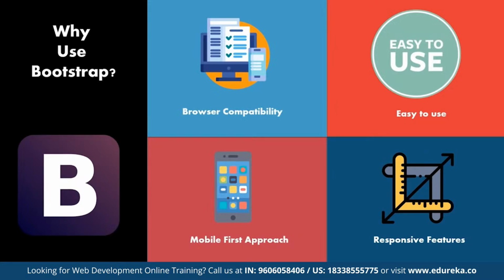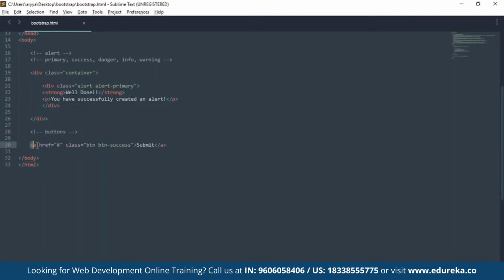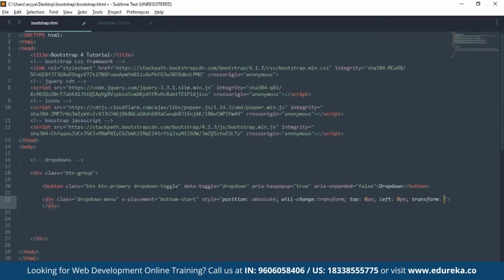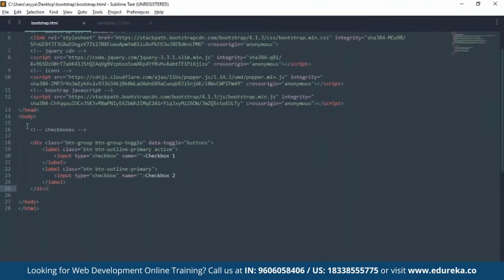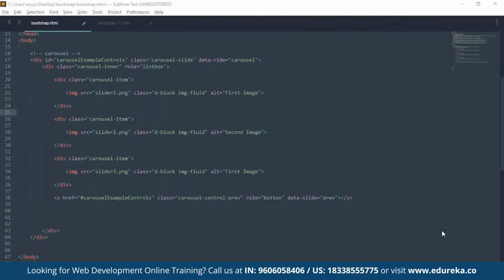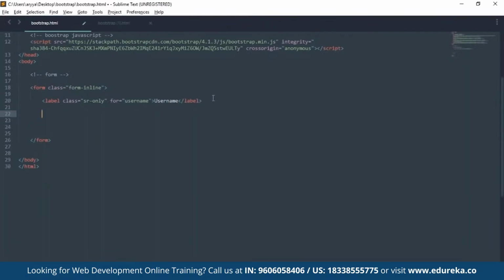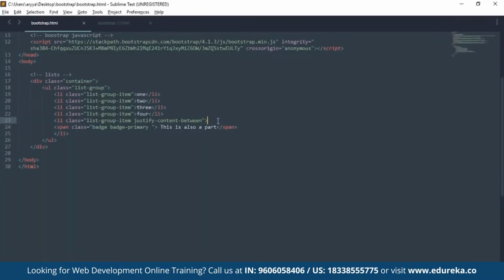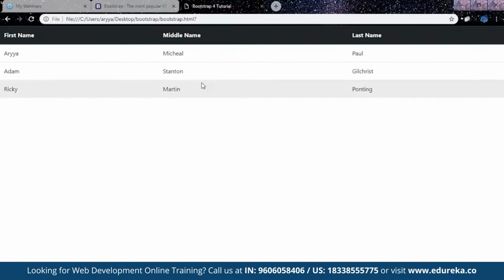Bootstrap Tutorial For Beginners | Web Development Training | Edureka Rewind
In this Edureka Live on Bootstrap 4, we will have a code along session, where we'll go through some styling elements Bootstrap 4.
Topics Covered  :
00:00:00 Introduction
00:00:50 What is Bootstrap
00:02:20 Why Use Bootstrap